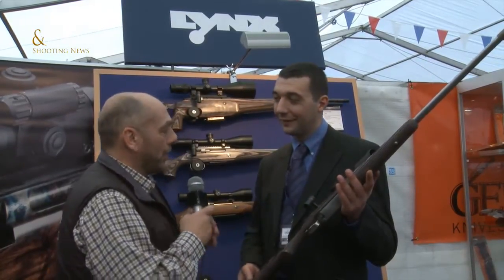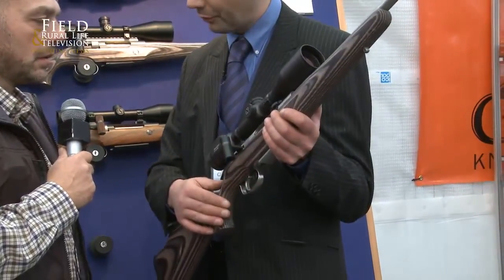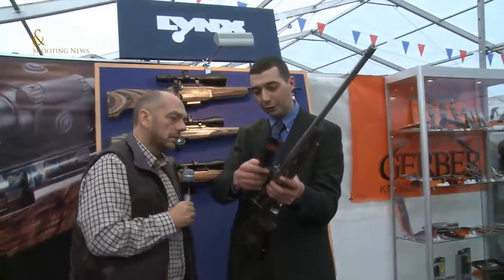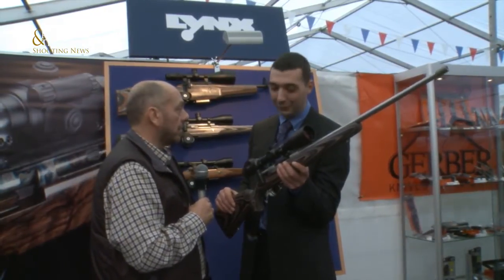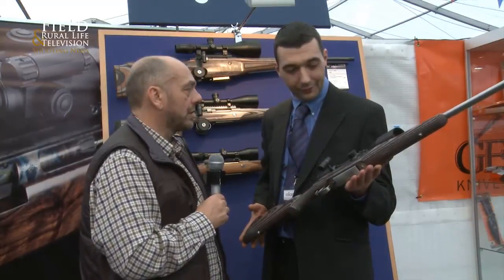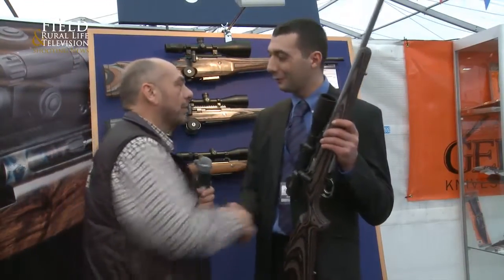Lynx Rifles at the British Shooting Show 2012 (Field & Rural Life TV)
Erwin Peumans from Alan Rhone Ltd talks us through the features of the Lynx Laminate Light Hunter Rifle. John Allison from Field & Rural Life TV interviews Erwin, and finds out the key features which make the Lynx Rifle such a unique and reliable rifle to shoot.